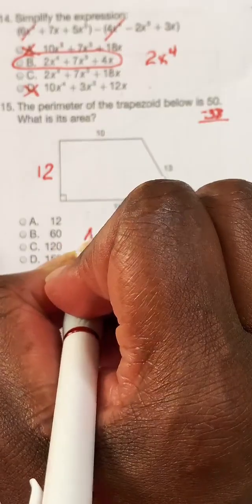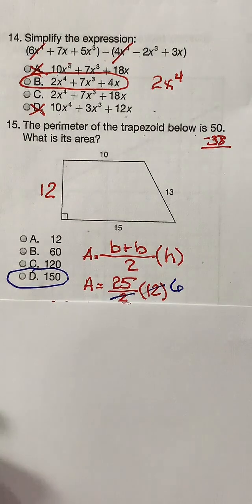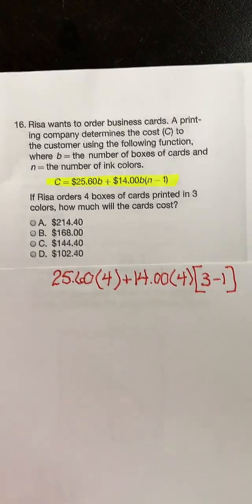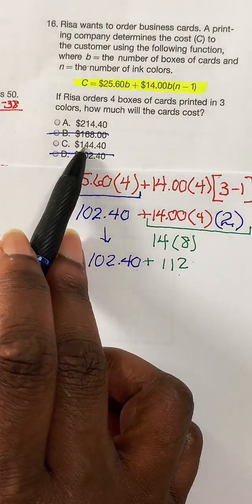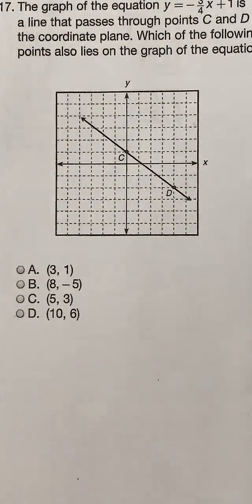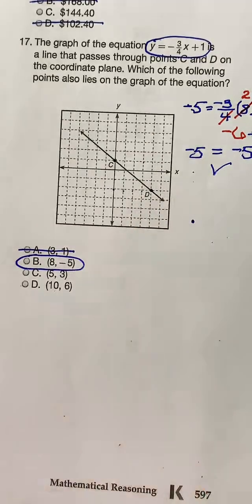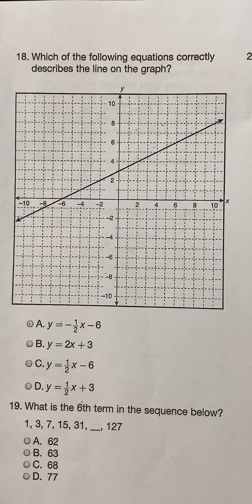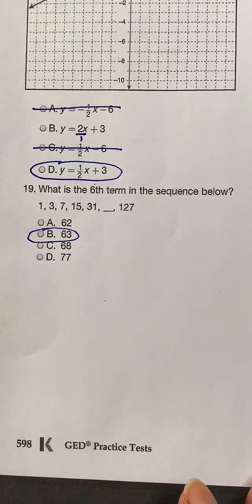🎯 GED Math Reasoning Review 👩🏽‍🏫✏️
Struggling with word problems, formulas, or where to start on the GED test? Join me LIVE as we break down real GED Math Reasoning questions step-by-step!
No stress. No guessing. Just strategy + confidence.

📘 What We’re Learning

📐 Geometry + perimeter, area & volume tricks
📊 Data tables, charts, & probability
➗ Fractions + decimals (FAST methods)
💡 Brain-friendly reasoning shortcuts for ANY question

🧠 Perfect For:

✔ Students who HATE word problems
✔ Adults returning to school
✔ Anyone who needs math explained SIMPLY
✔ Visual + step-by-step learners
✔ GED test takers who want a score boost 📈🔥

✨ No fancy calculator needed
✨ Memory tricks you won’t forget
✨ Confidence before the test, not after

📌 Follow for More:

Daily GED tips + practice + pop-up live sessions!
🎉 Let’s get you TEST READY!